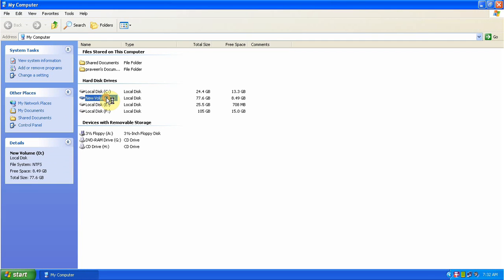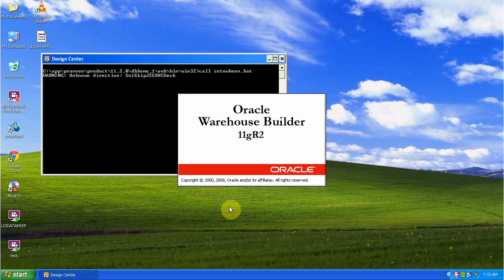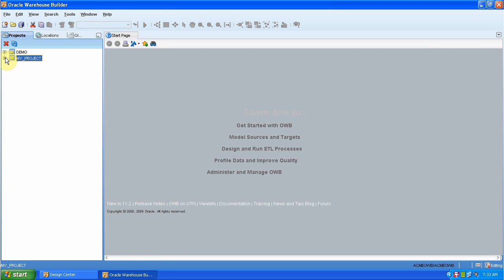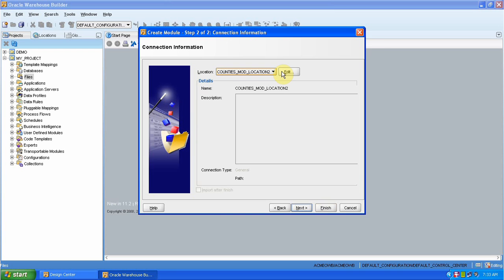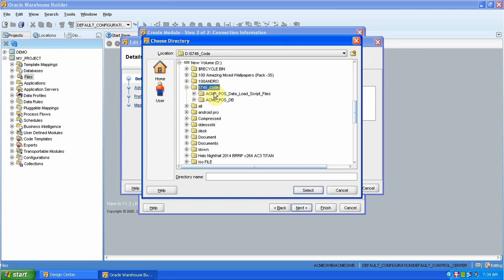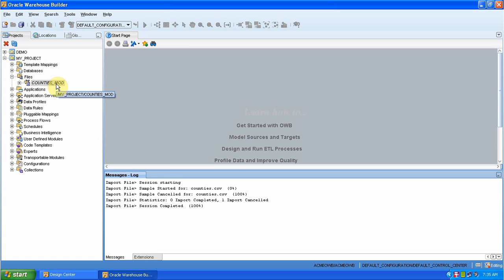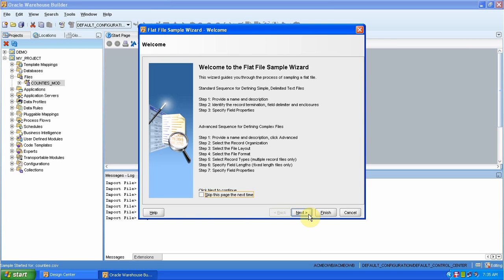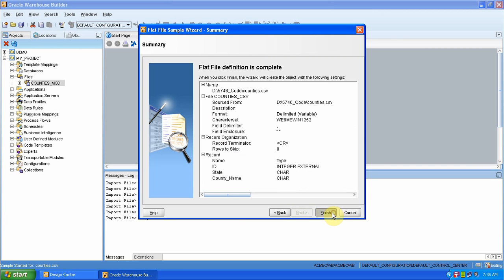How to Import Flat file in oracle data warehouse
Learn how to import flat file that is simple text file in oracle data warehouse for further process